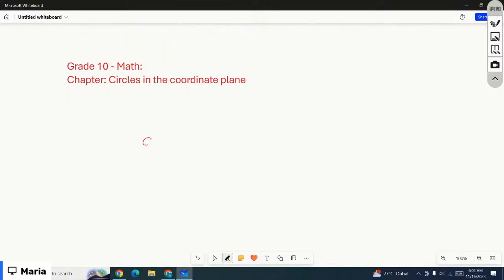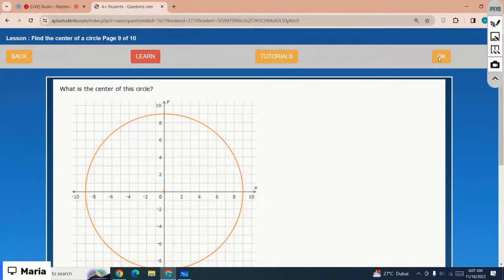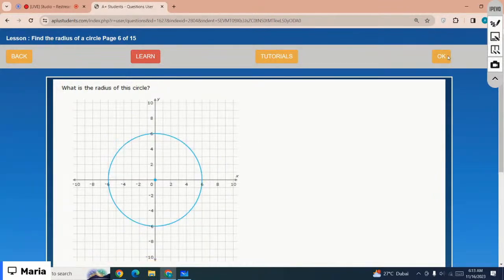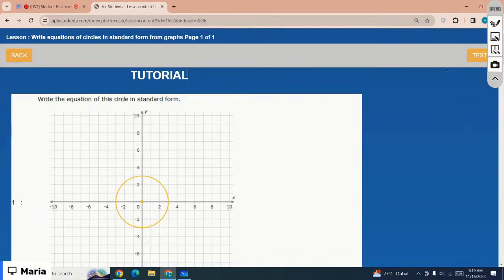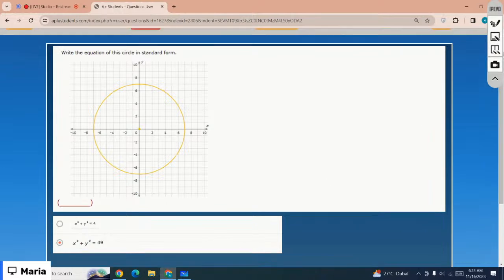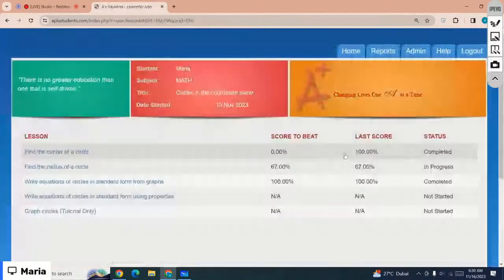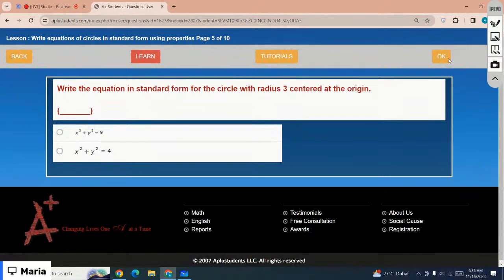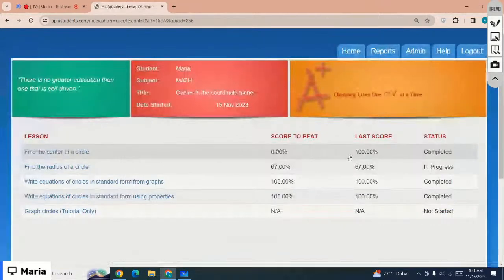Grade 10 - Math: Circles in the coordinate plane